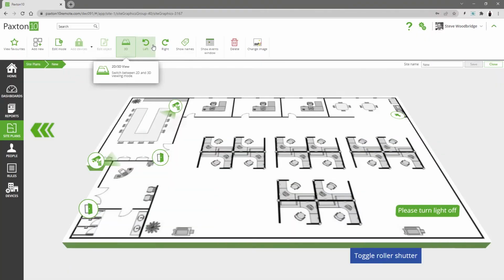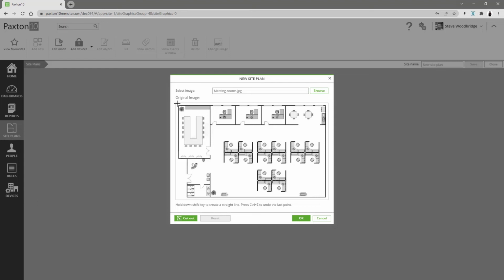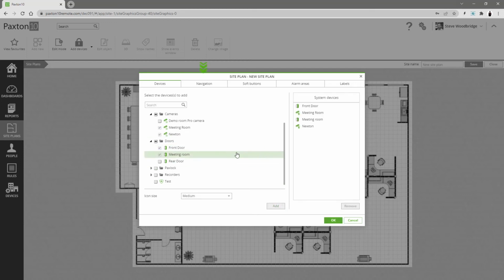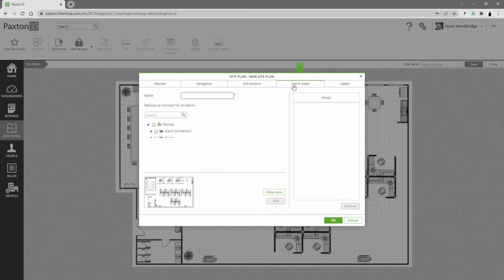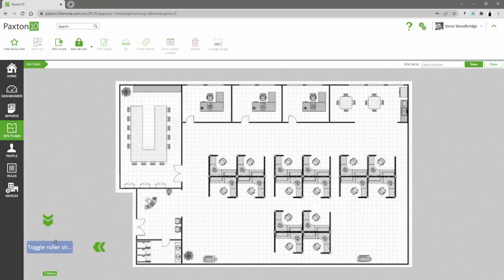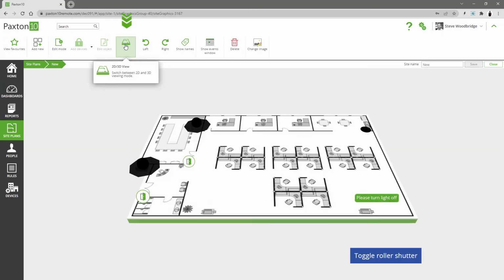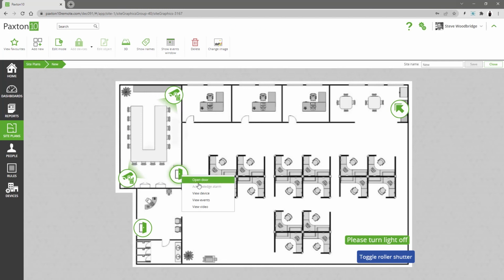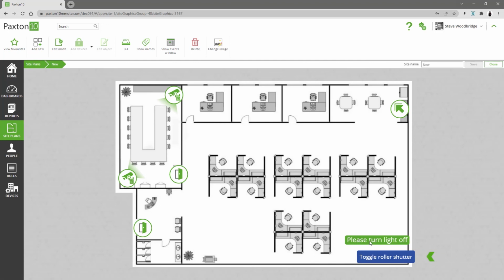Site plans /Paxton10 installer tutorial/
Timestamps below to guide you through the video:

0:00 - Site plans overview
0:15 - Adding a new site plan
0:45 - Edit mode
2:20 - Ribbon bar controls - 2D/3D view, show events window, display device names
2:45 - Door, camera and navigation controls
2:18 - Soft button usage